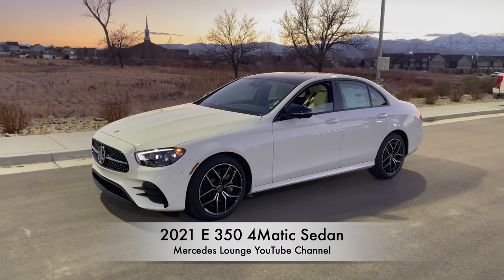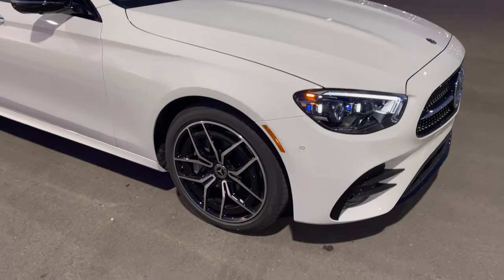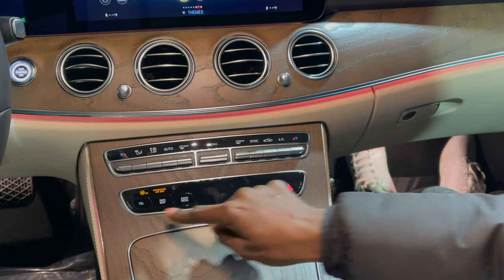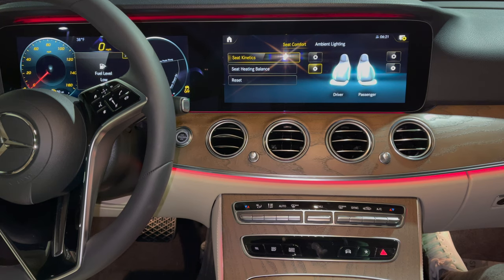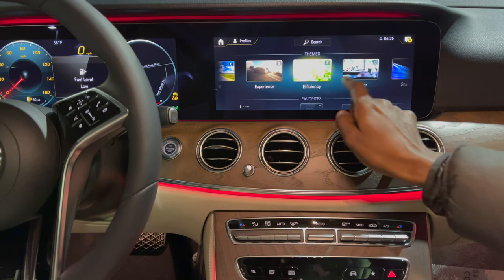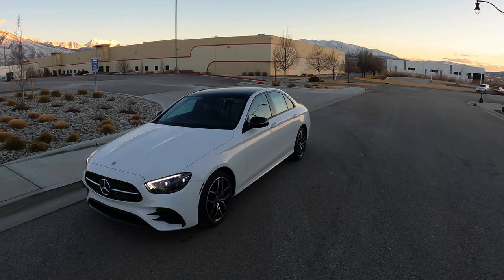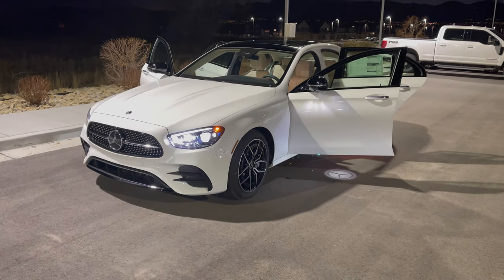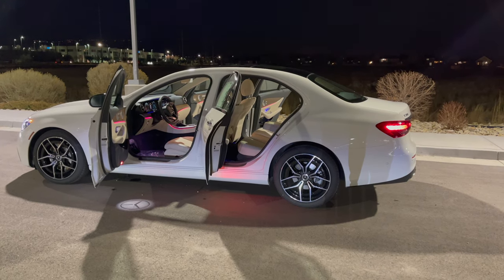2021 Mercedes Benz E350 Review | NEW E-class Facelift FULL Review + DRIVE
2021 Mercedes Benz E350 Review | NEW E-class Facelift FULL Review + DRIVE
The new Mercedes e class 2021 features :
2.0L Inline-4 turbo Engine
255 hp @ 5,800-6,100 rpm
273 lb-ft @ 1,800-4,000 rpm
9G-TRONIC 9-Speed Automatic Transmission
0-60 mph (sec)
6.1 est. / 4MATIC: 6.0 est
Main Competitors : Audi A6 BMW 530i / 530i xDrive Lexus GS
MSRP $54,250 4MATIC: $56,760
AMG Line Exterior w/Night Package $1,150
Exterior Lighting Package $900
19-inch AMG twin 5-spoke w/black accents
Price as shown $64,325

Time codes / Skip Ahead :
00:00 Intro
00:40 Exterior - Rear - LED taillights
01:20 Trunk / Cargo
01:44 Wheels, Tires, Brakes, AMG Night Package
02:45 AMG Line Exterior w/ Night Package, LED Light Package
04:45 Interior - Rear Seats, Trims, Upholstery, 64-color Ambient Lighting
06:08 Front - Trims, Memory Seating, Burmester Speaker System
07:06 MBUX Infotainment System w/ widescreen dual display with 12.3” Digital Instrument Cluster and 12.3” multimedia display with touchscreen
07:27 Climate Control System, 64-color Ambient Lighting
08:24 Glove Compartment
08:35 NFC Wireless Charging, Cup Holders
08:49 Center Console
09:23 Steering Wheel w/ Touch Control Buttons
10:10 MBUX Infotainment System
15:35 Themes - Trip, Experience, Efficiency, Standard, Lounge etc.
16:35 Digital Instrument Cluster Navigation w/ Touch Control Buttons
18:15 Accessories - Reading Lights, SOS, Sun Visors
18:38 Point of View (POV) Drive
26:57 Subscribe for weekly Mercedes-Benz and Mercedes-AMG videos

What’s New for E 350/ E 450

Restyled front section with AMG-specific radiator grille and redesigned LED headlamps
Next level of Intelligent Drive and available driver assistance systems
Updated refined and sporty exterior with dynamic front design with power domes and entirely new rear design with new tail-lamps, trunk lid and bumper
New upholstery, trim, paint and wheel options
New, progressive and modern interior design with new-generation steering wheel with Touch Control Buttons, widescreen dual display with 12.3” Digital Instrument Cluster and 12.3” multimedia display with touchscreen and new-generation Touchpad in center console
Enhanced interior comfort, including the intuitive Mercedes-Benz User Experience (MBUX) with new- generation Voice Control (“Hey Mercedes”), Touchscreen and touchpad
Enhanced MBUX functions like Augmented Video for Navigation and Interior Assistant now available
New 3.0L Inline-6 turbocharged engine with EQ Boost (E 450 4MATIC)
Extended range of paint colors with Graphite Grey metallic, Mojave Silver metallic and Cirrus Silver metallic now available.

Welcome to Mercedes Lounge!

👉A Big Thank You To Corey Funk, AMG Specialist At Mercedes Benz Of Draper For Providing This Vehicle.
👉(Amazon 🛍️) Main Camera : GoPro HERO 9 Black

➖➖➖➖MUSIC➖➖➖➖➖➖

Camera: iPhone 12 Pro Max w/  Zhiyun Smooth 4 Gimbal
Location: Mercedes Benz of Draper/Utah/USA

★ M E R C E D E S  L O U N G E  M E R C H:

★ C A M E R A G E A R :
👉(Amazon 🛍️) GoPro HERO 9 Black
👉(Amazon 🛍️) GoPro HERO 7 Black